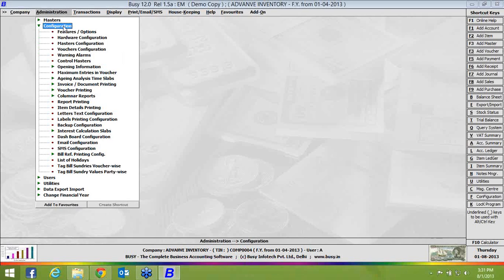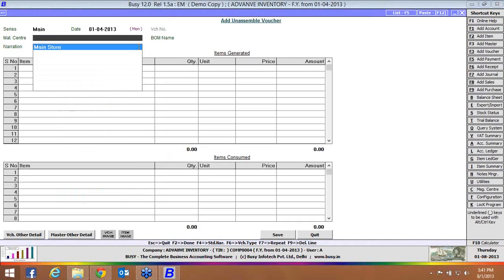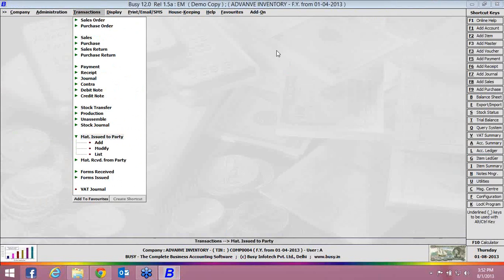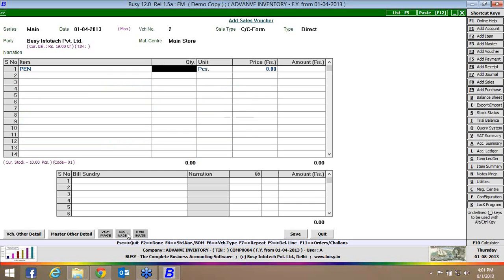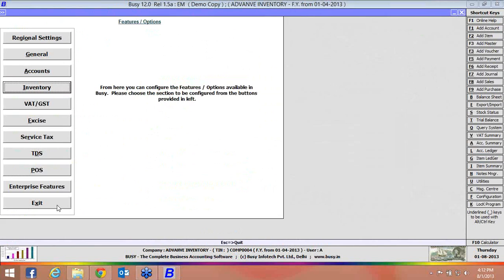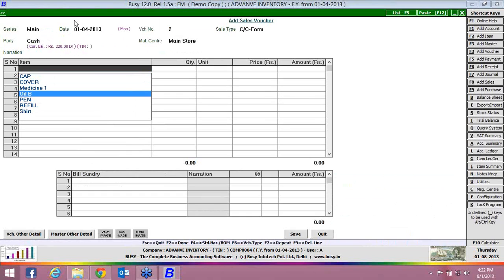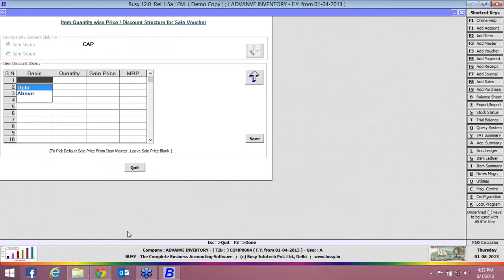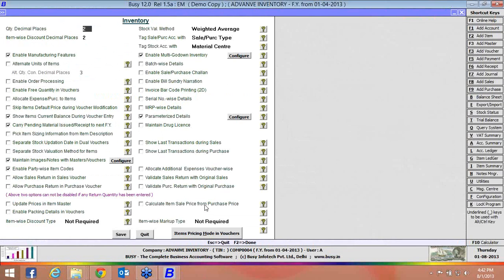Learn how to Perform Advanced Inventory Operations in BUSY - English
Learn how complex inventory operations are performed easily in BUSY 12 using the advanced inventory management module.

Features covered:

Serial Number tracking of inventory items
Inventory Tracking on the basis of parameters related to inventory items (Size, color, brand, style)
Batch-wise inventory details
Challan and order processing
Multiple price list management